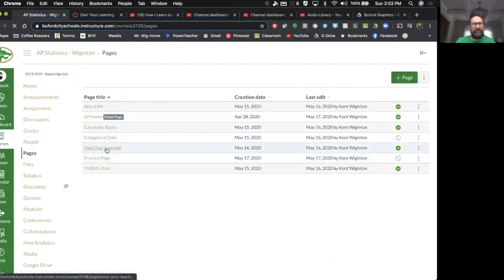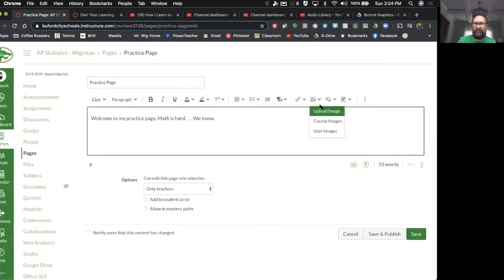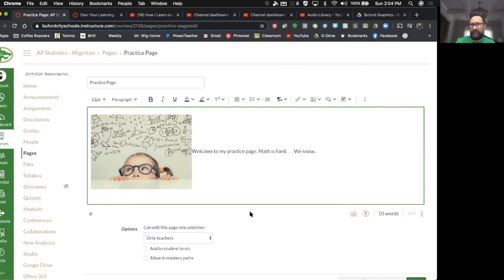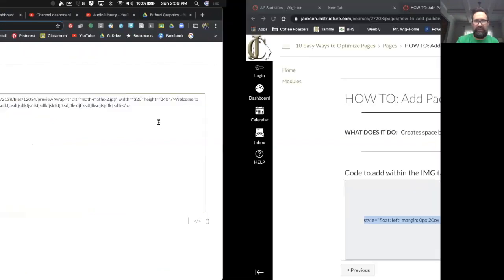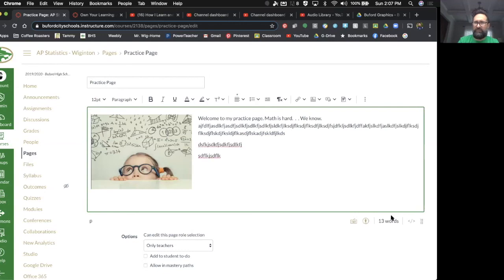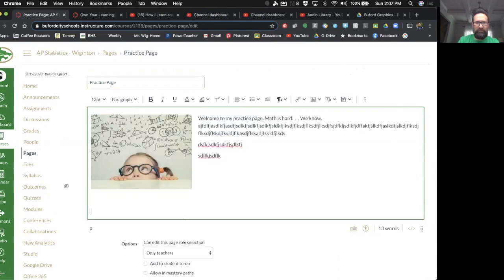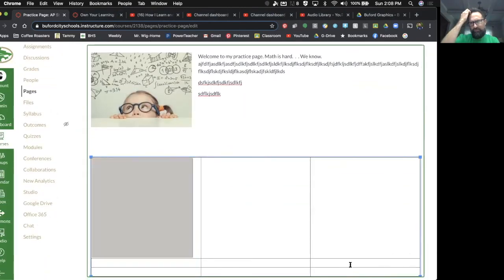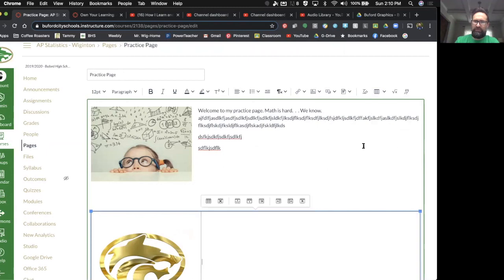Canvas Pages part 1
Canvas basics: Working with Pages
-Using tables to organize info on the page
-How to make text wrap around images by editing html.